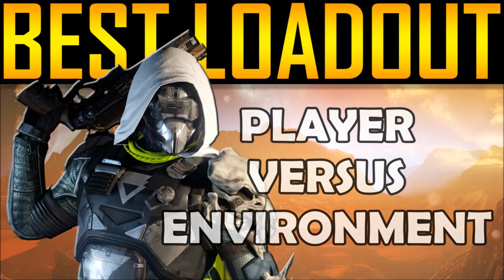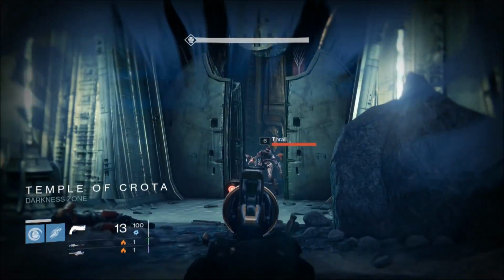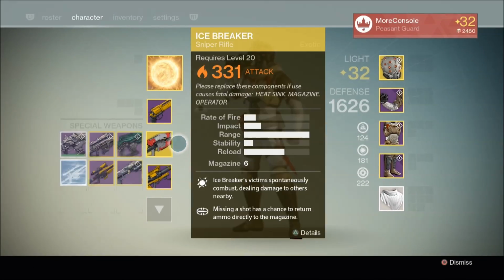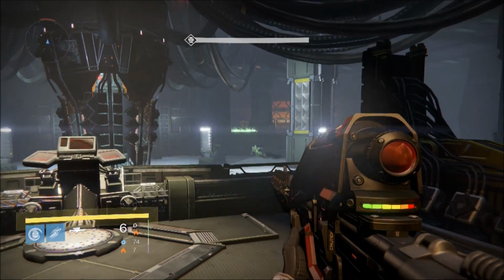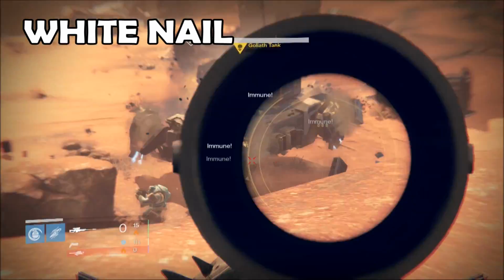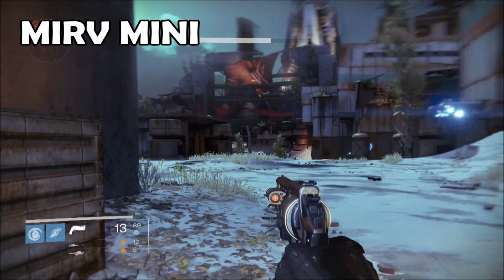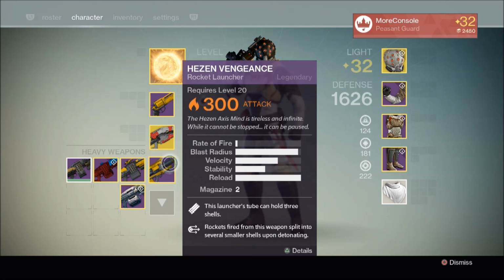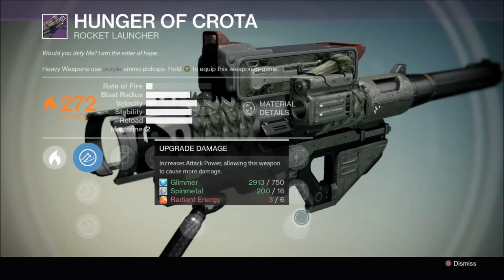Destiny - Best PvE Loadout!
What’s Destiny’s Best PvE Loadout? Let’s find out!